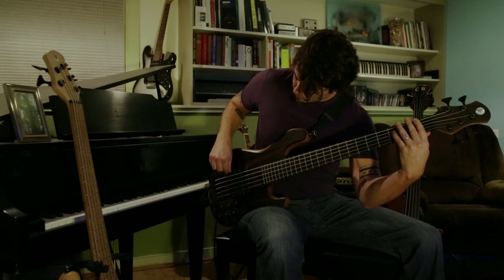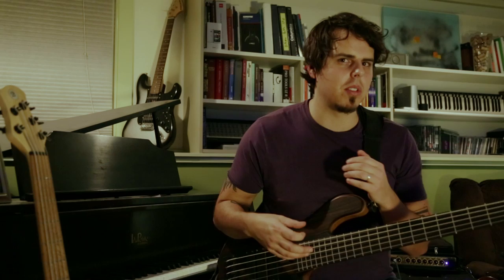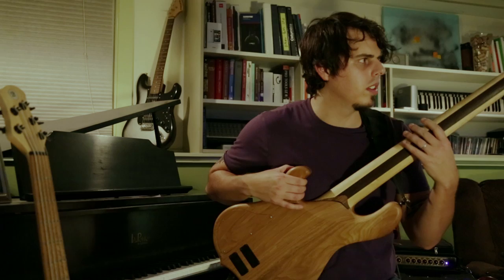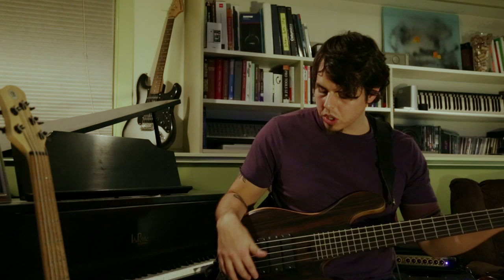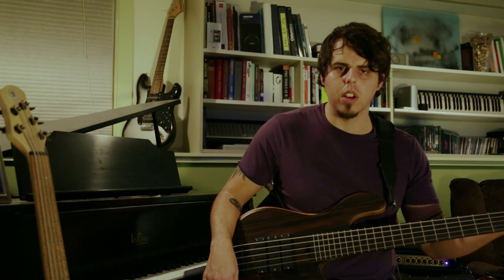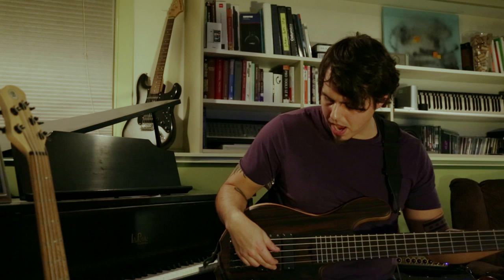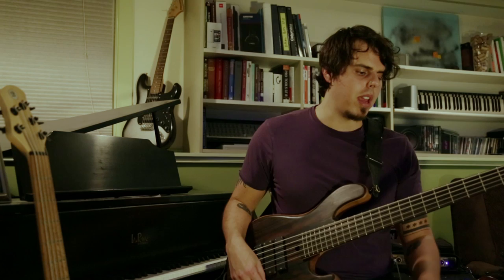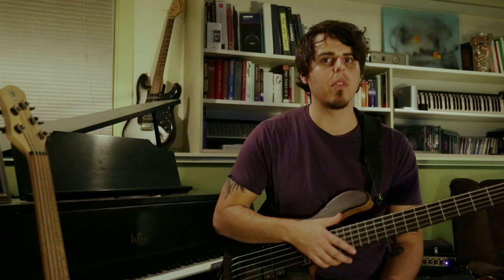Bordwell CB Basses review